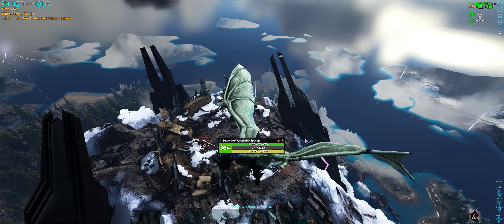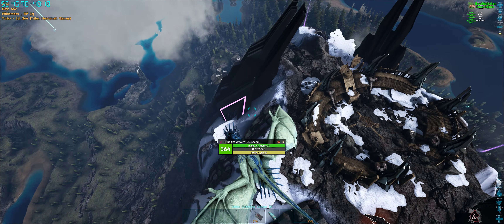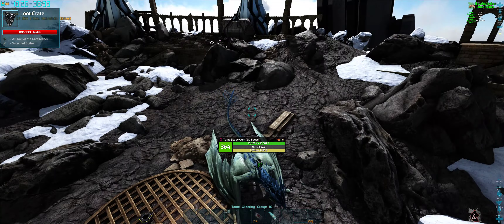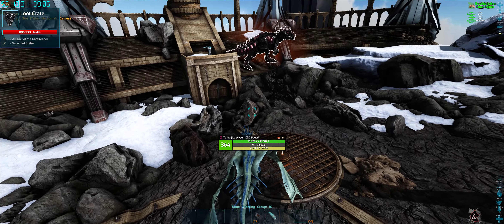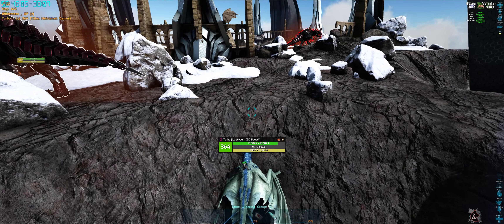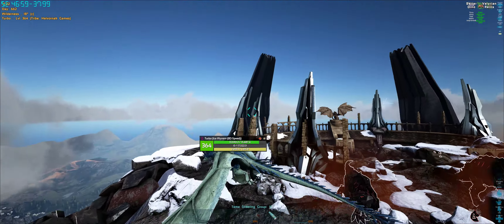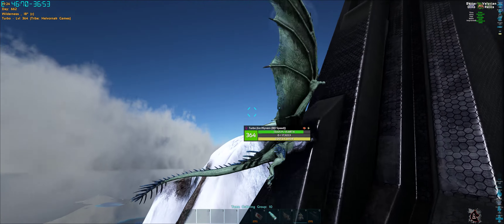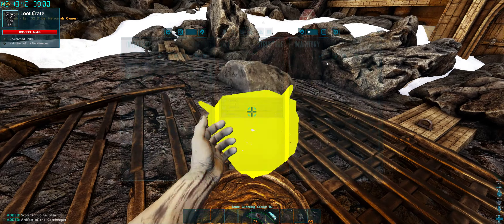ARK Survival Evolved - Olympus - Artifact of the Gatekeeper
On the Olympus Map. This is a mod map at time of making this video.